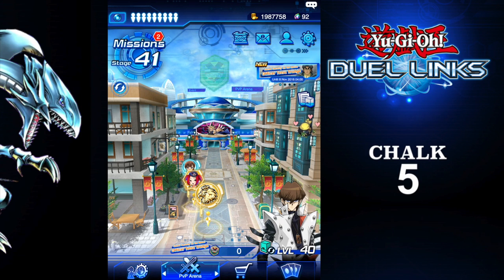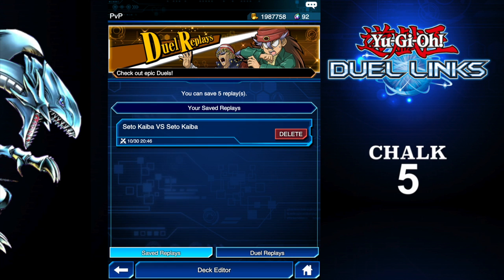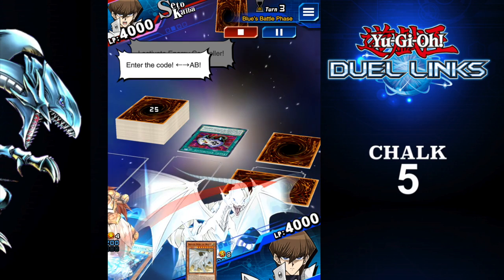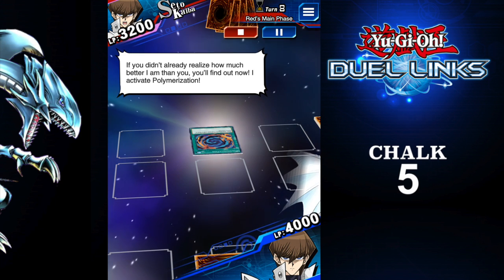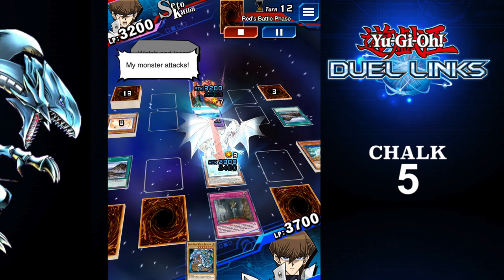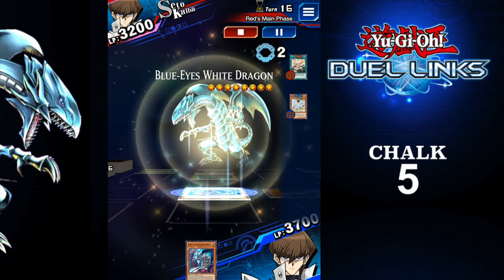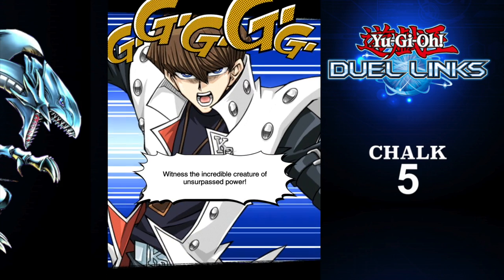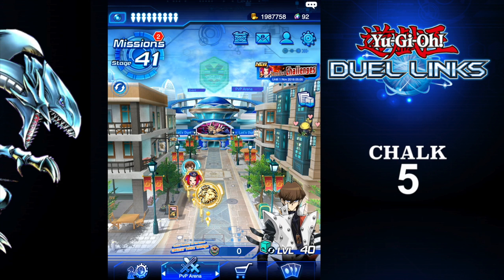Yu-Gi-Oh Duel Links - Epic Dragon Battle! (Blue Eyes Card Deck) Episode 1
This is a saved replay from Yu-Gi-Oh Duel Links of an epic dragon battle, featuring my Blue Eyes White Dragon card deck